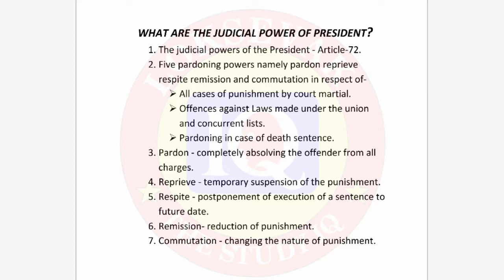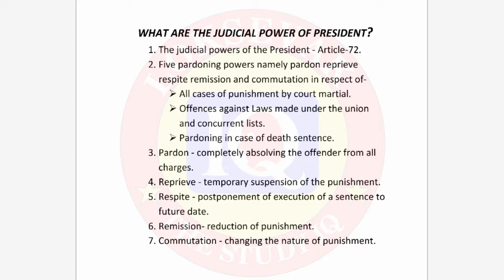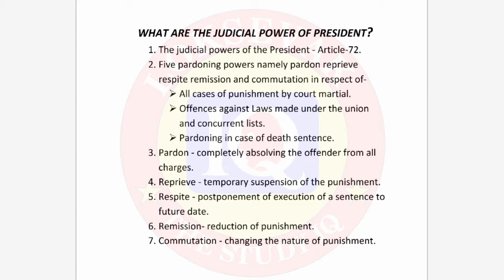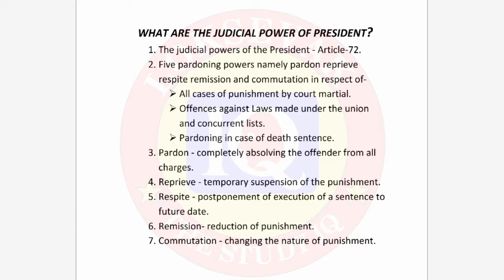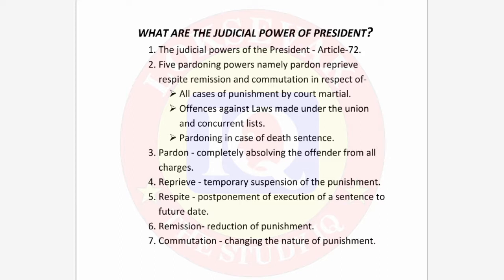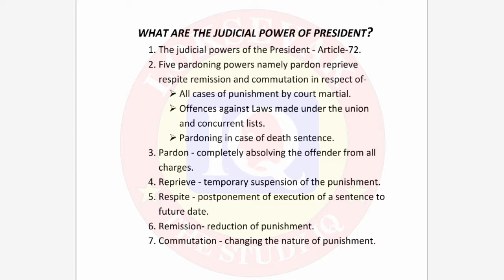WHAT ARE THE JUDICIAL POWERS OF THE PRESIDENT?